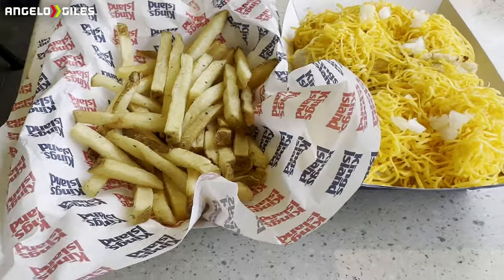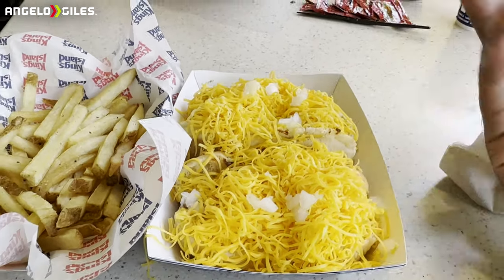Riding Every Roller Coaster At Kings Island In One Day!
-Sony a6400
-Rode VideoMicro
-Blue Yeti Microphone
-Lenovo ThinkPad X1 Carbon (7th Gen)
-Logitech MX Master 3
-Ring Light
-Dolica Tripod
-3TB Western Digital External Hard Drive
-512GB SanDisk Extreme Pro SD Card
-512GB Samsung Micro SD Card
-Sony WH-1000XM4 Headphones
-Green Screen